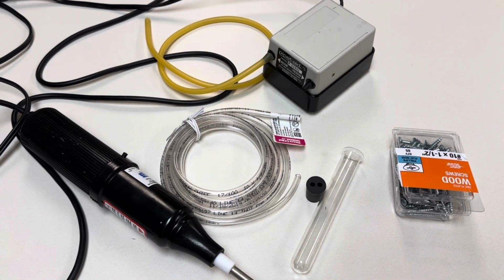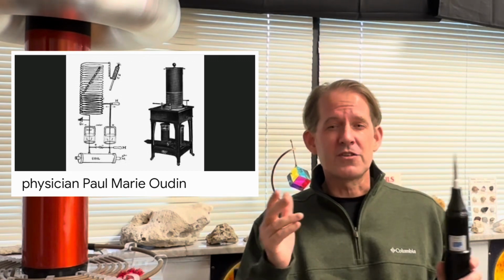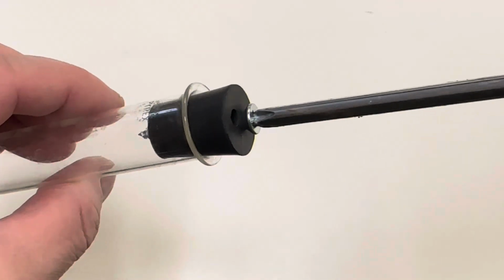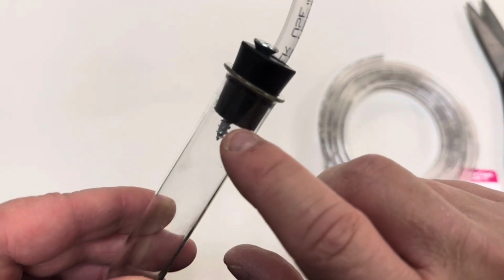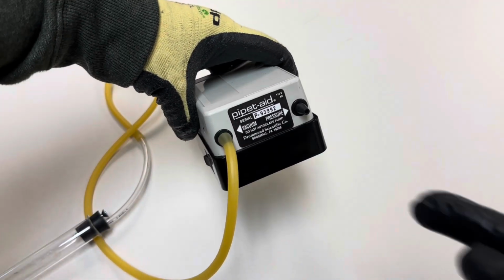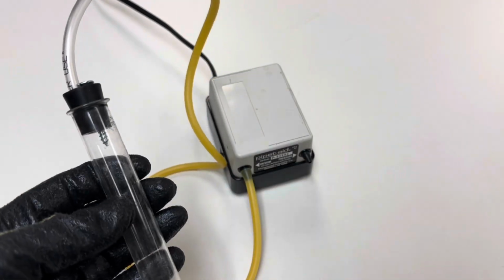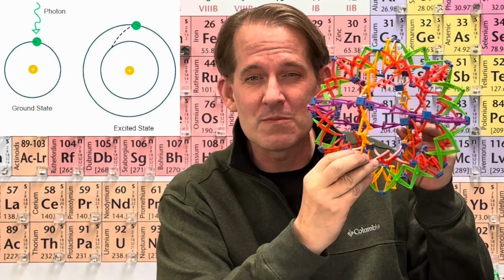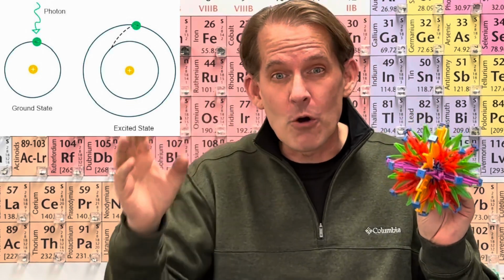Low Pressure Plasma Tubes in RamZland!⚡️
Keith Ramsey demonstrates how to make homemade, low pressure, plasma scopes using a vacuum pump, high voltage oscillator, test tubes, and flasks.